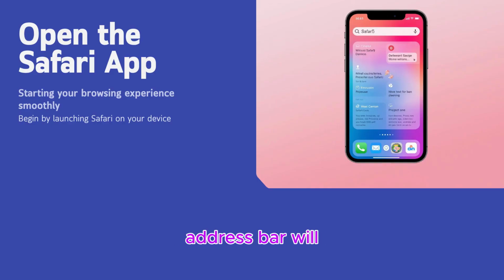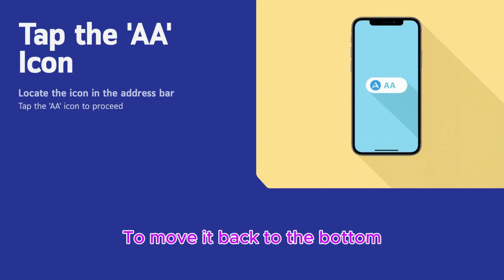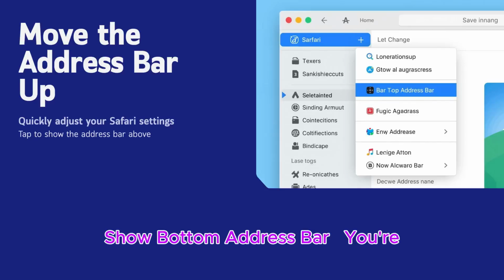How to Move Safari Search Bar to Top on iOS 26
Enhance your browsing experience with our clear tutorial on **How to Move Safari Search Bar to Top on iOS**, where we deliver a complete, step-by-step guide on exactly **how to move Safari search bar to top on iOS**. This essential video from How Leap meticulously details every action required for **how to move Safari search bar to top on iOS**, demonstrating the precise method of opening the Settings app, scrolling to Safari, selecting the "Tabs" option, and switching from "Single Tab" to "Tab Bar" to successfully move Safari search bar to top on iOS. We cover the entire process, including the visual differences between the Tab Bar and the old layout, and how this adjustment enhances one-handed use and overall navigation, effectively teaching you **how to move Safari search bar to top on iOS** correctly and efficiently. At How Leap, we transform device settings into simple, actionable solutions. If this tutorial successfully helped you learn **how to move Safari search bar to top on iOS**, please support our channel by liking this video, subscribing to How Leap for more practical Apple and iOS guides, and turning on notifications for our latest helpful content.